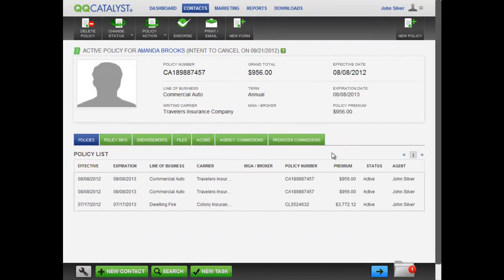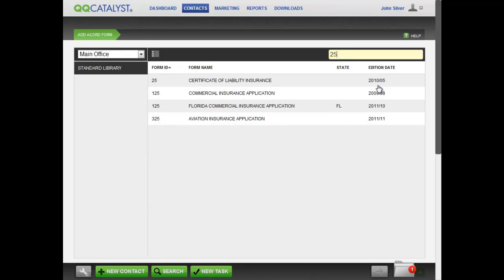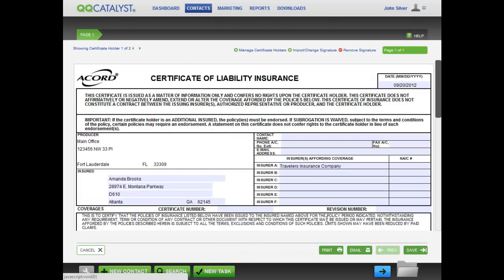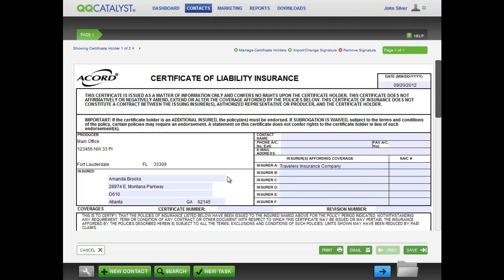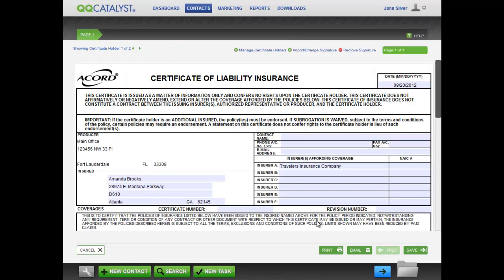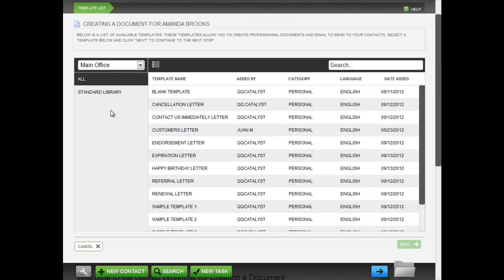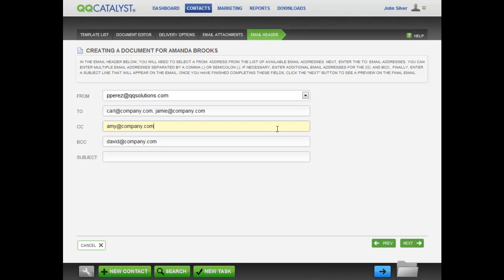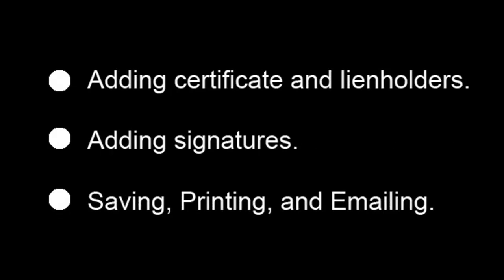QQ Catalyst - Using ACORD Forms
Add an ACORD form to an existing policy or create a new one easily within QQ Catalyst. After selecting the policy, you can search from a list of applicable ACORD forms, or use the search tool to find the form you need. See how it works in this video.